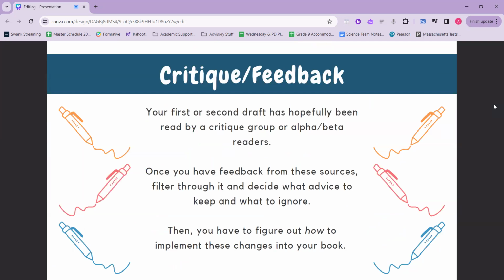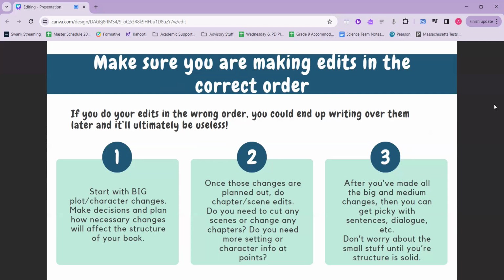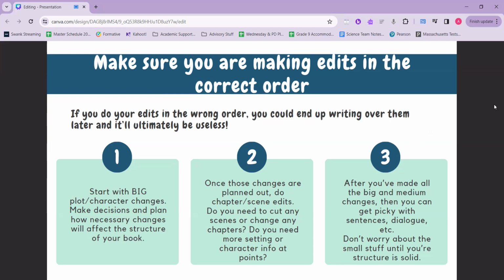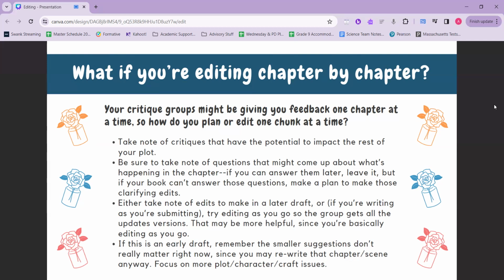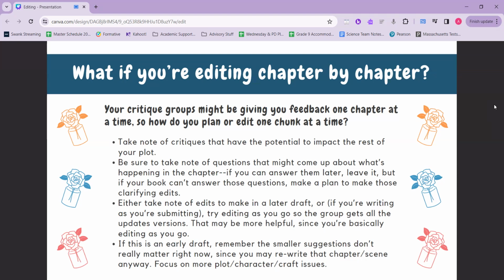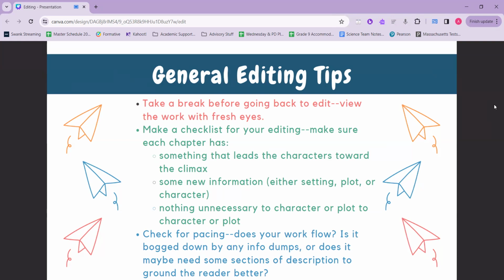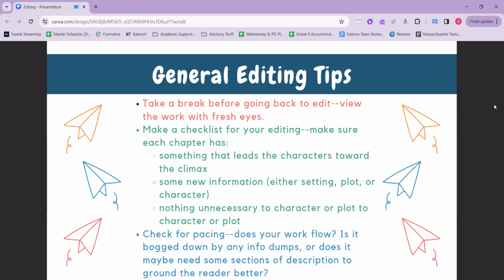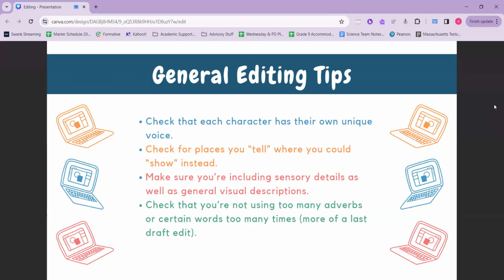Basic Guide to Editing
After you've written your first draft, it's time to edit! Here are some basic guidelines for how to move forward with finishing your work!